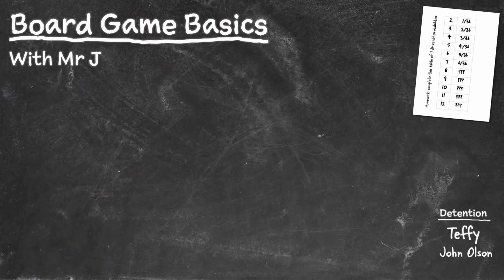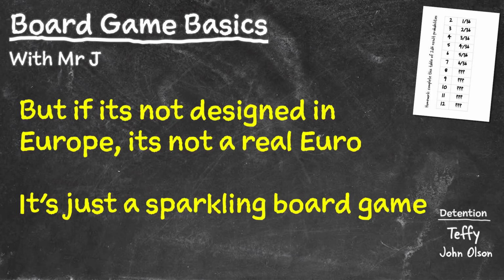Board game basics - The different types of board games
A friendly reminder that only our recaps are 3 and a bit minutes long.

3 minute board games are J Carmichael and S Rodgers